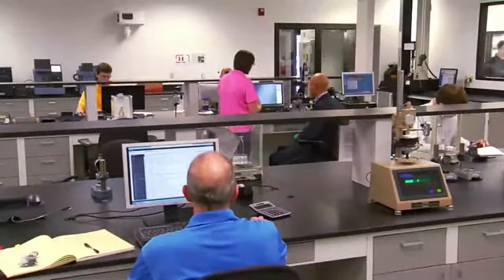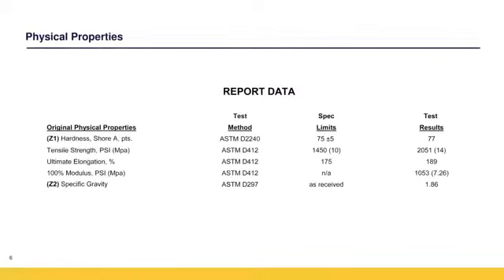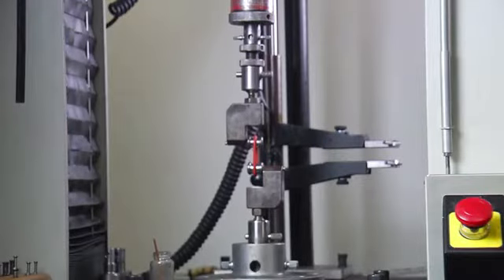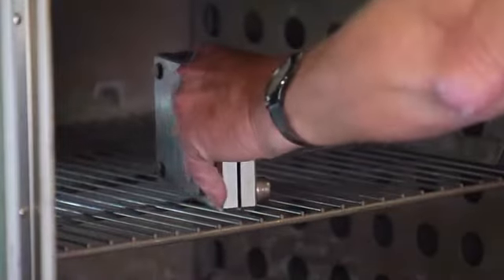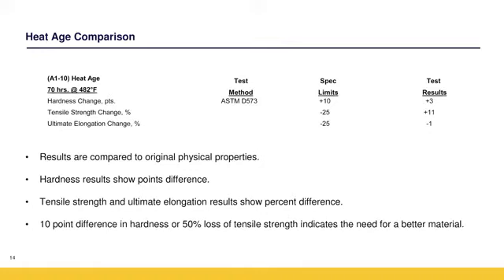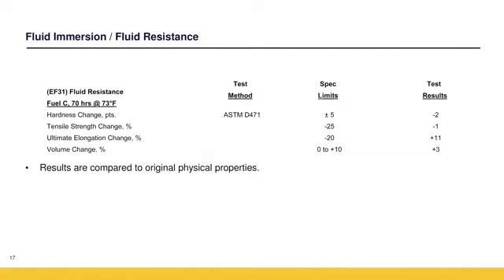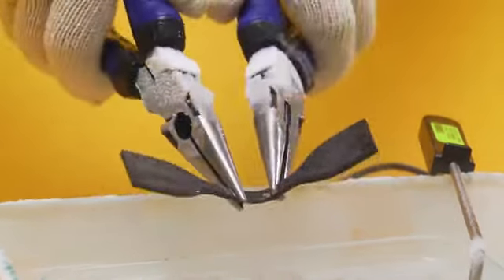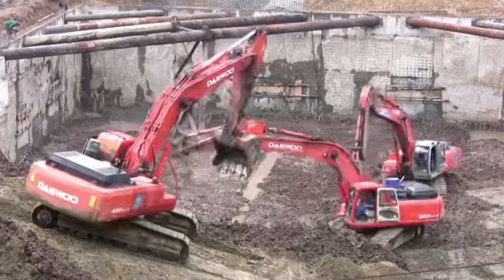how to read test report of O-Ring